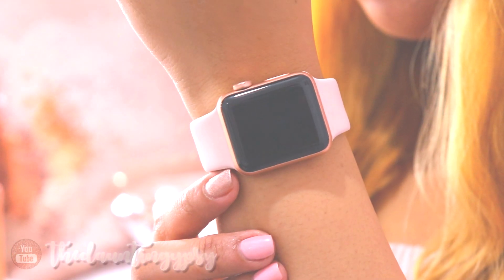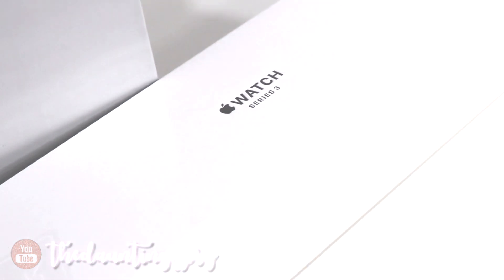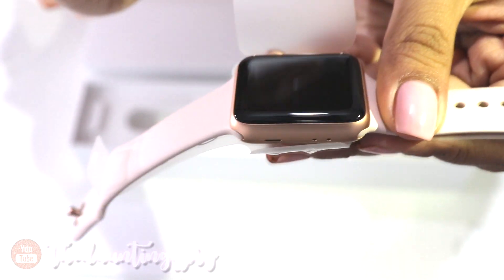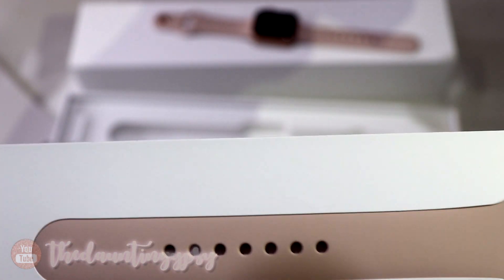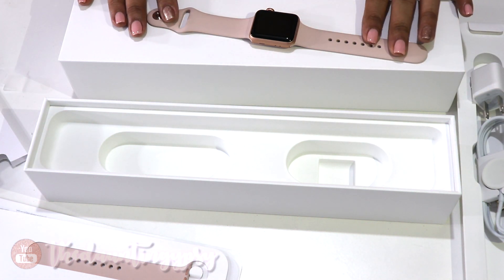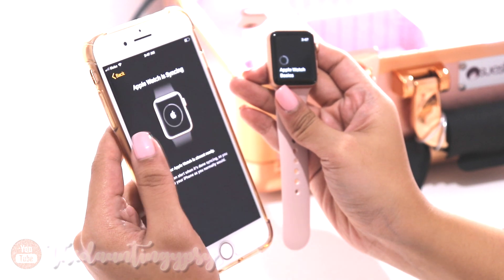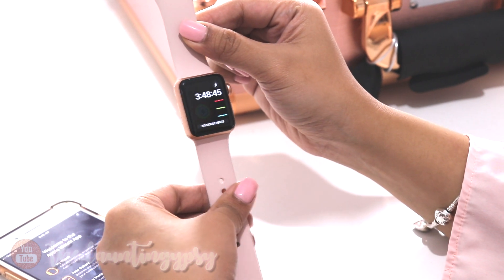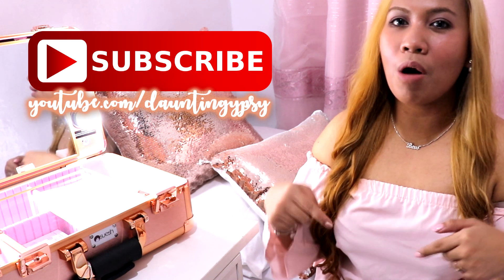Apple Watch Series 3 Rose Gold | thedauntingypsy | UNBOXING 02